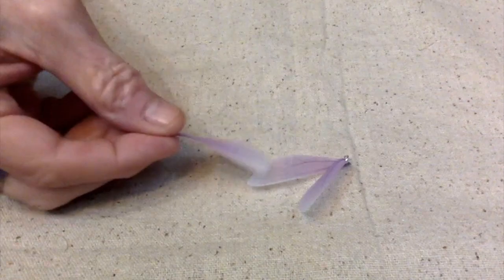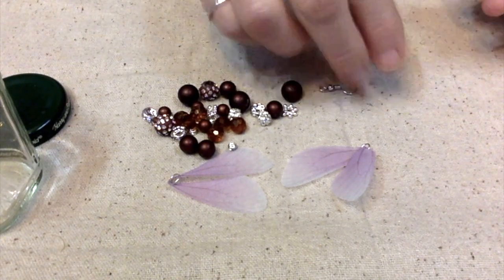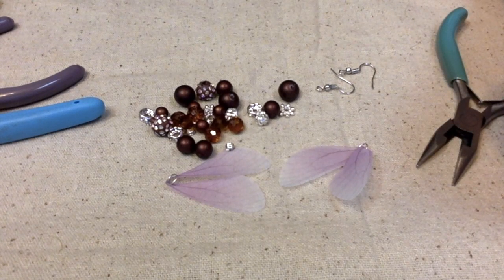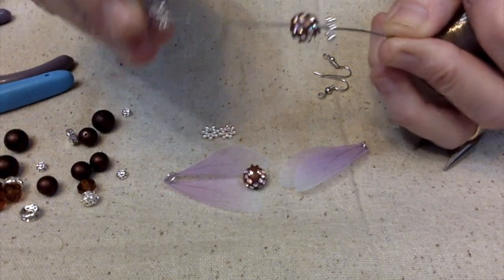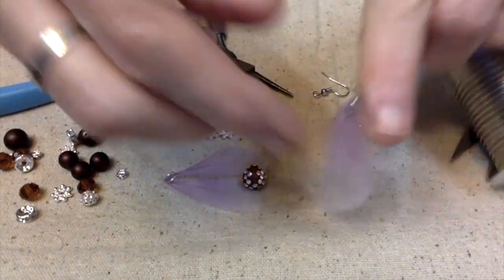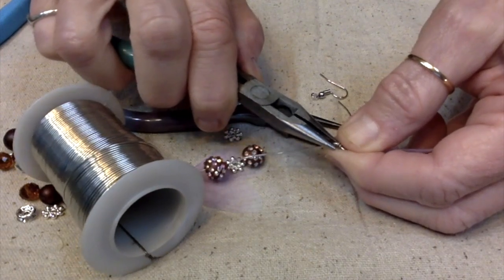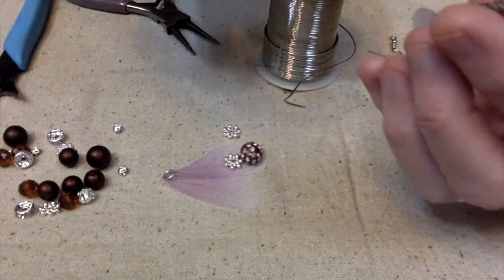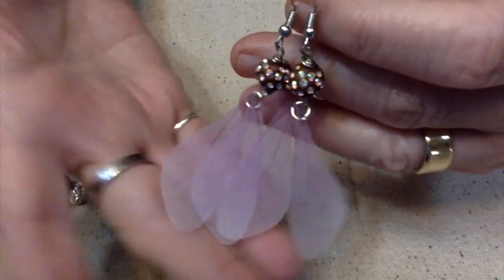I'm Making Butterfly Earrings With Jesse James Beads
I'm wearing a butterfly dress, so I decided to make some earrings to go with it from some of the beads I received from @JesseJamesBeads
Here is the link to the Pantone brown beads if you are interested
Pantone 2023/2024 Pearls Bead Strand in Hot Fudge - Brown